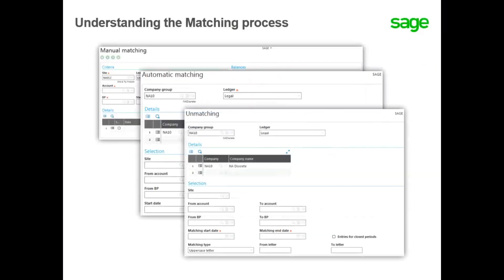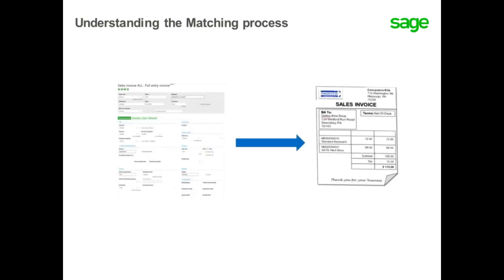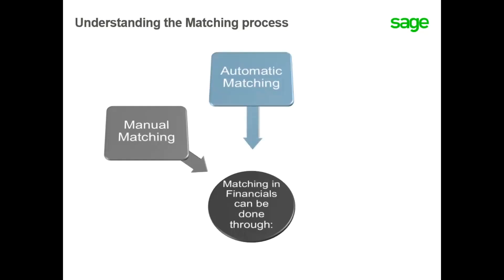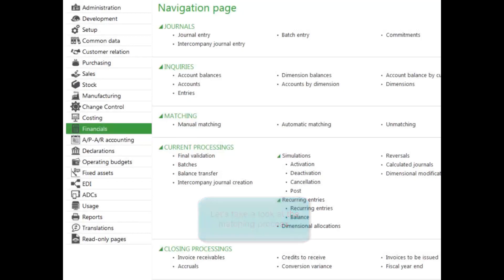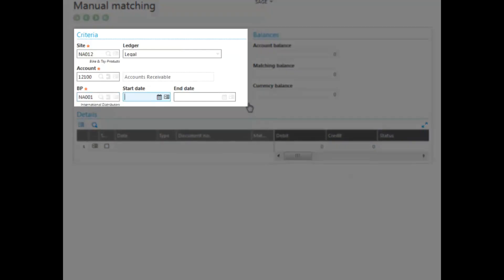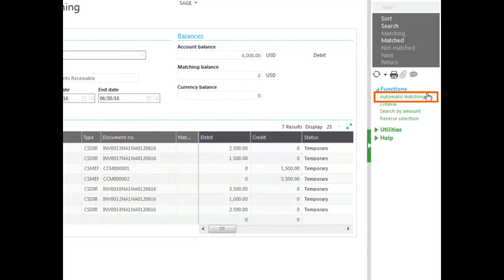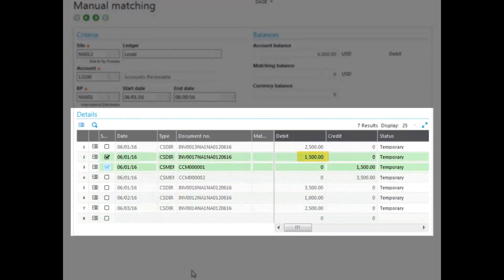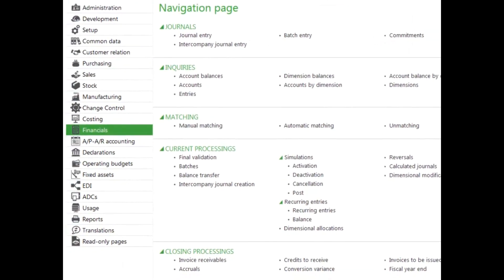Sage X3 - Understanding the Transaction Matching Process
After listening to this Anytime Learning topic, you will be able to understand the transaction matching process. You will also learn how to use the Manual matching function to match debit and credit invoices.